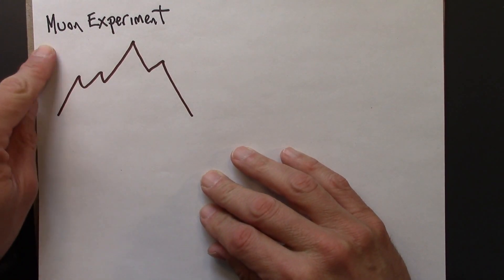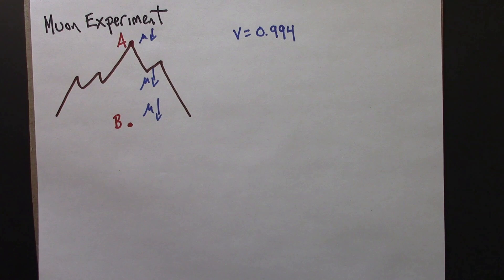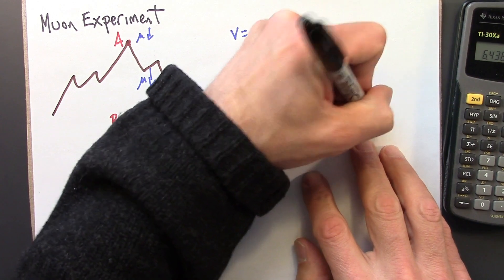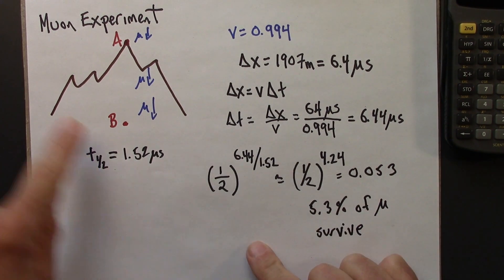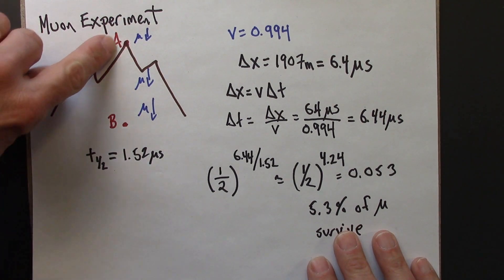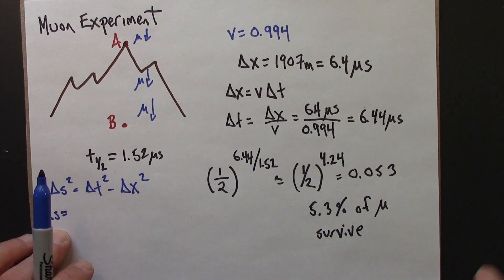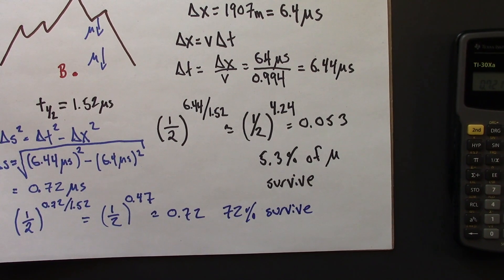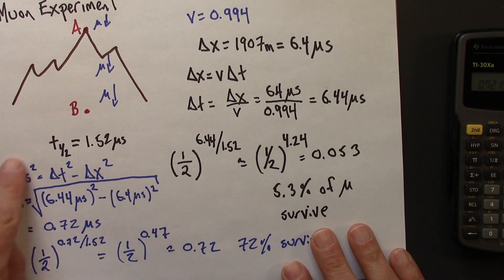Relativity 04.06. Muons and Experimental Evidence for the Metric Equation